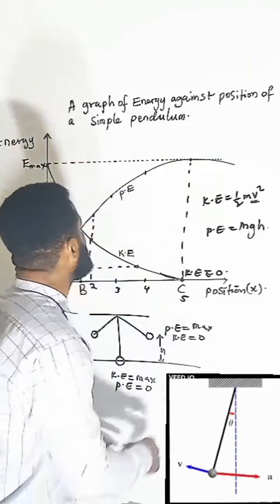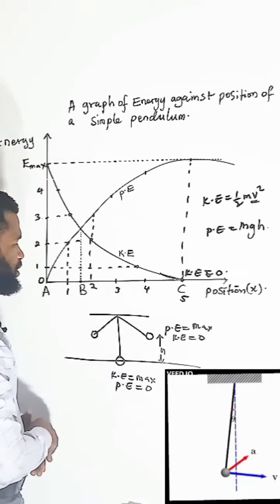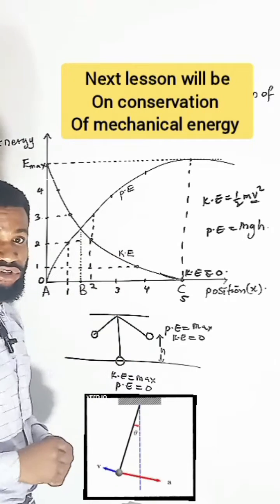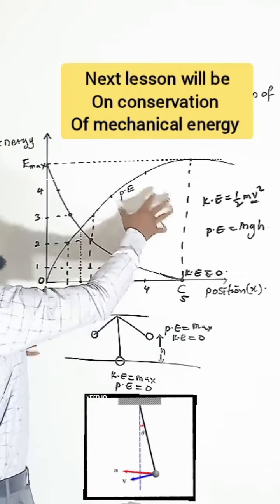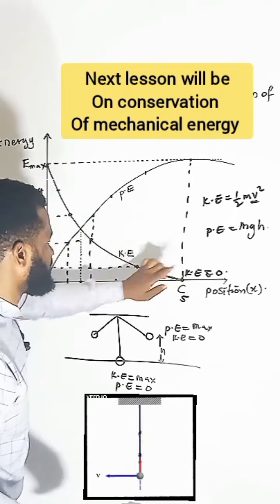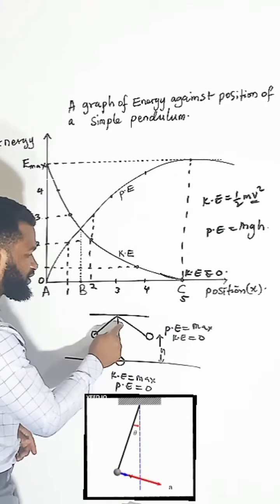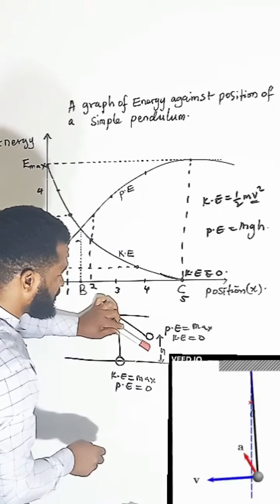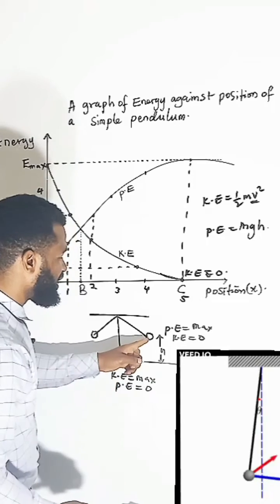A GRAPH OF ENERGY AGAINST POSITION OF A SIMPLE PENDULUM.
A physics video on potential energy and kinetic energy.  A graph of energy against position of a simple pendulum.  a simple pendulum.